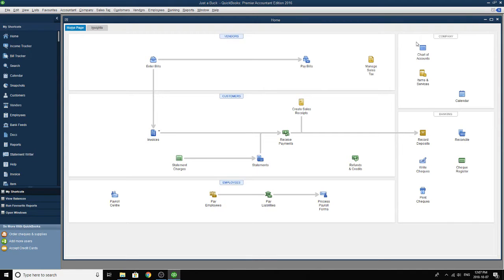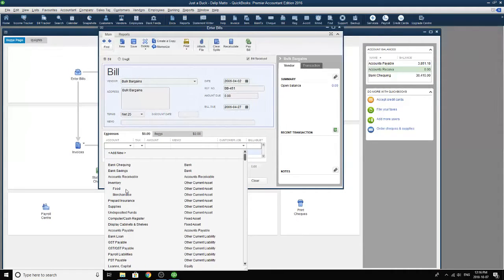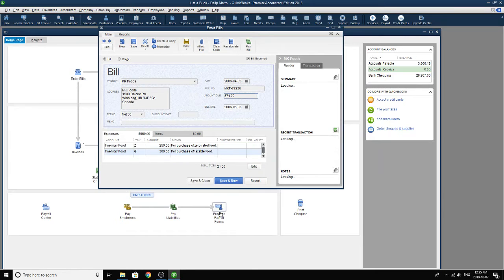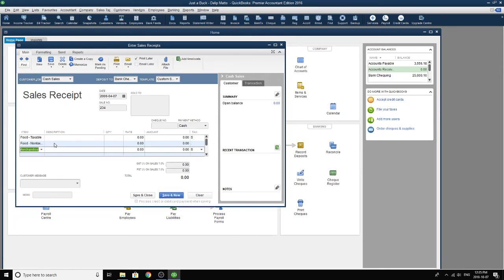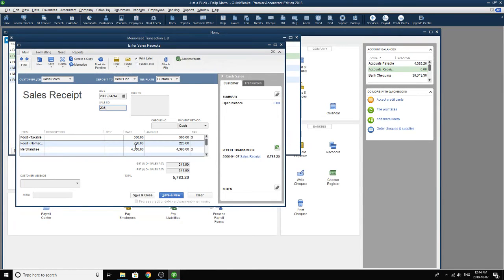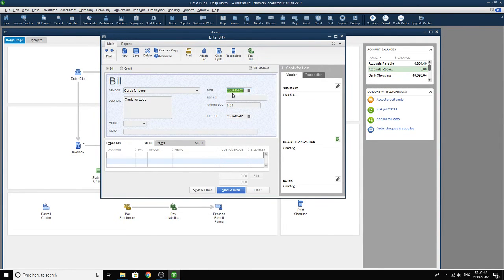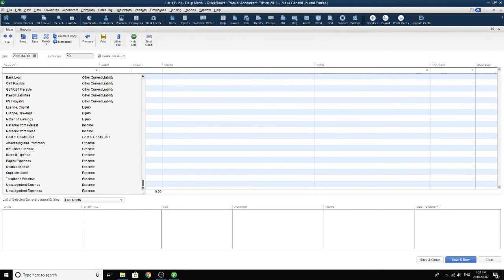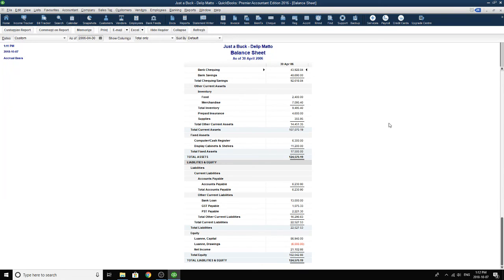Just A Buck Complete Solution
Solution to Just A Buck for quickbooks problem.